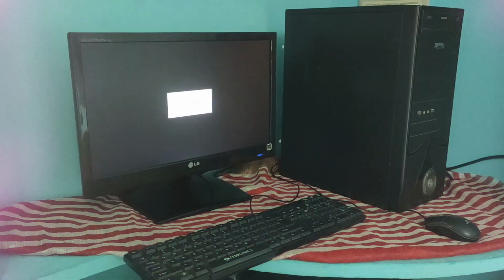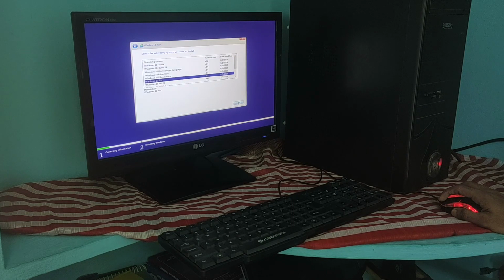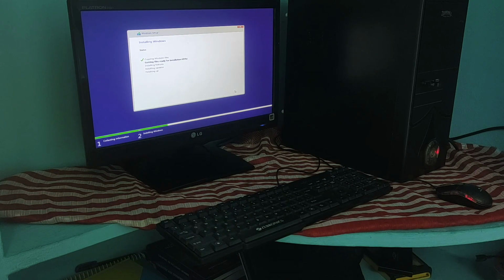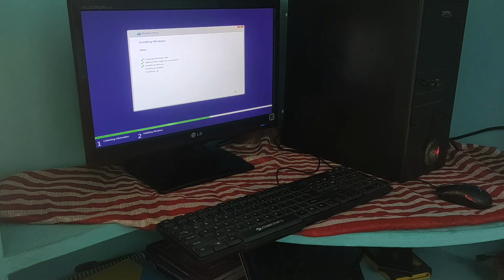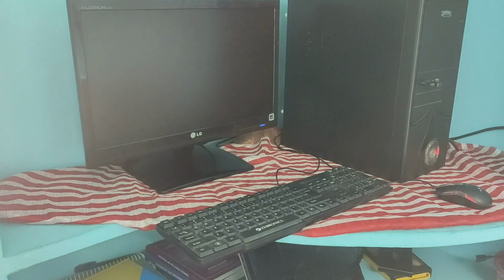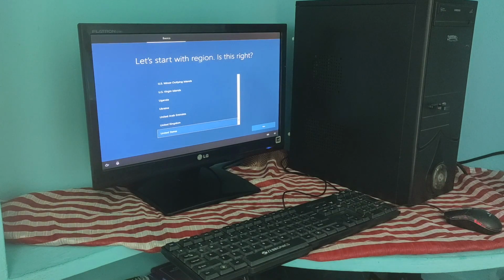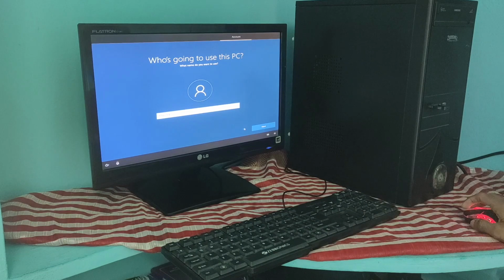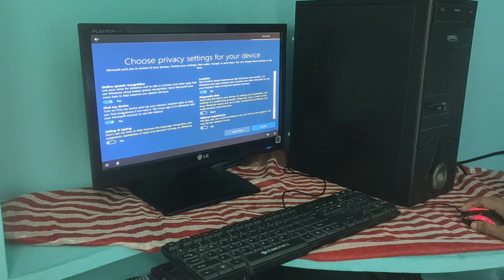How to Install Windows 10 from a USB Flash Drive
This Video explains Complete Step By Step Tutorial On, How to Format Your PC And Clean Install Windows 10 Using USB Flash Drive (Pendrive).

This video will walk you through almost all the steps in a Windows Installation. Such as formatting, Disk partition, Setting up your user account selecting the proper keyboard layout etc.

Subscribe to the Channel , It helps a lot and motivates to create these videos , Like the video if you like them and comment if you have any queries , I will be happy to help.